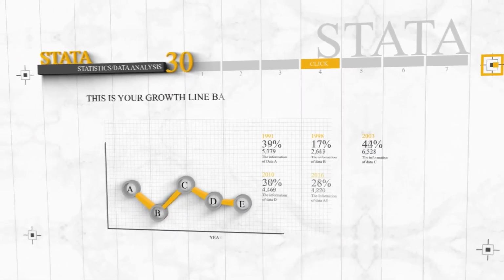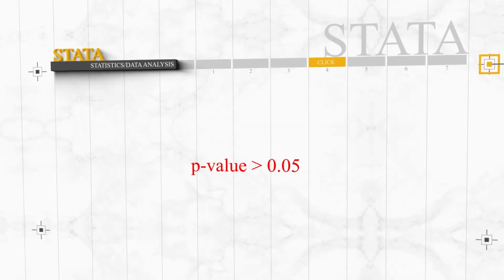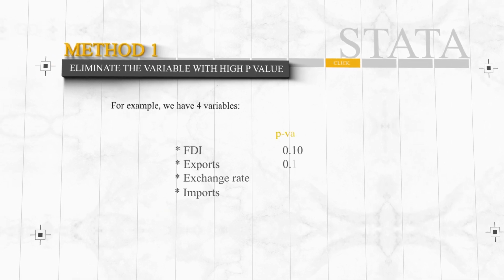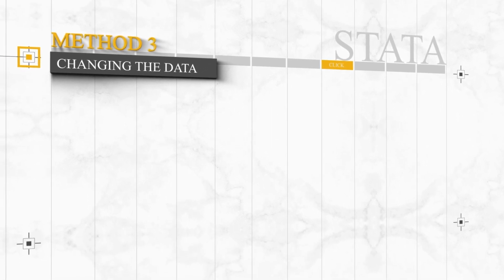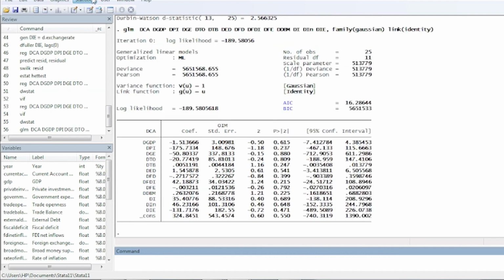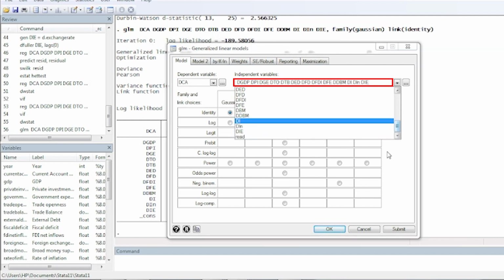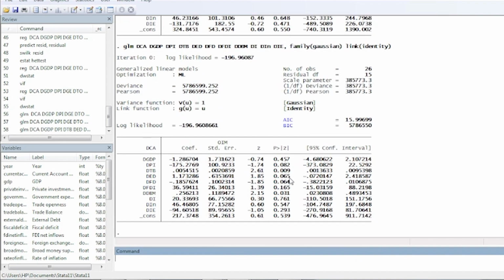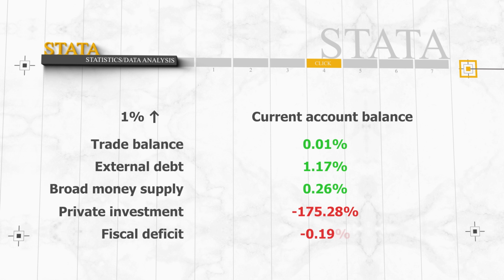How to perform OLS regression on a time series dataset in STATA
In this video we perform OLS regression on non-linear data of India's GDP and other macroeconomic data using STATA software. This method is compatible with any version of STATA.

It also shows:
- how to reduce p-value to less than 0.05
- how to eliminate variables from a regression model
- how to accept/ reject a hypothesis
- how to interpret the findings